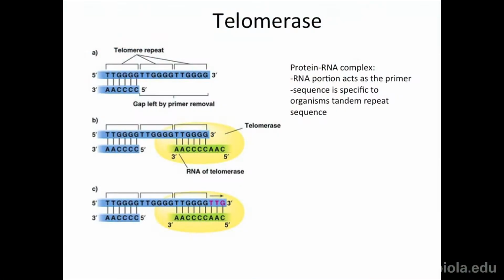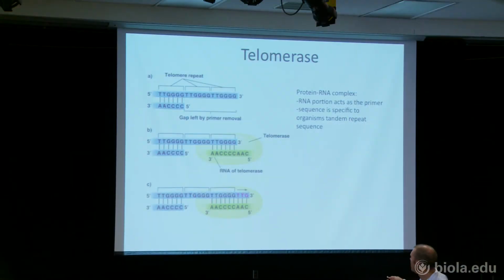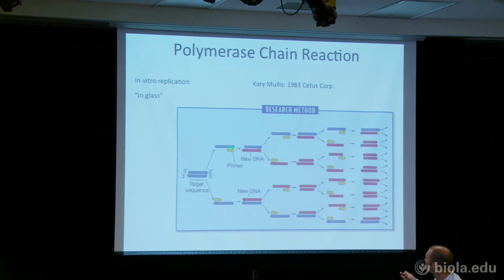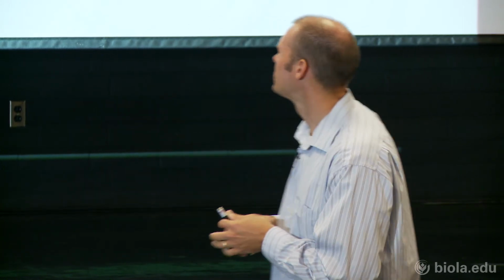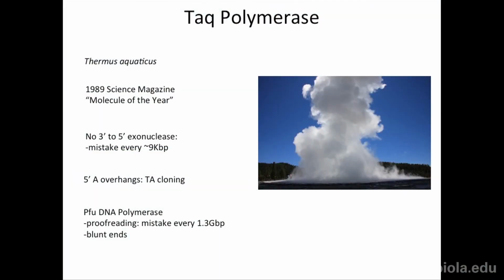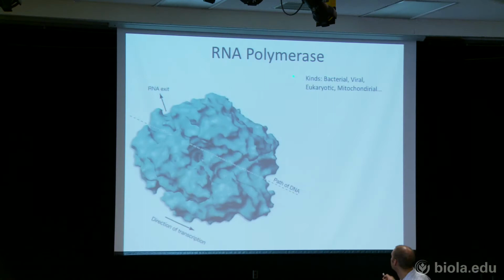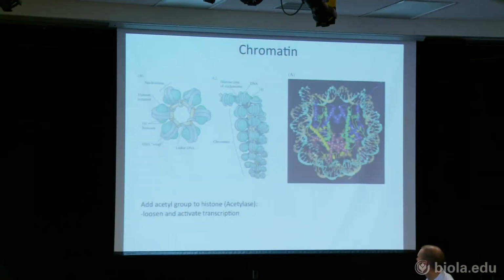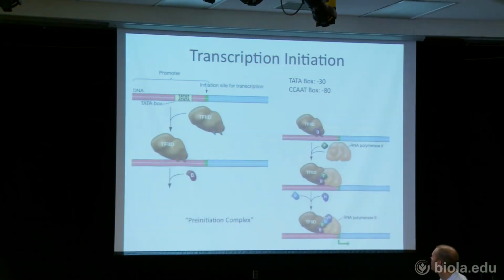[BIOS 332] DNA Reproduction - Jason Tresser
Genetics (BIOS 332) Jason Tresser

DNA Reproduction